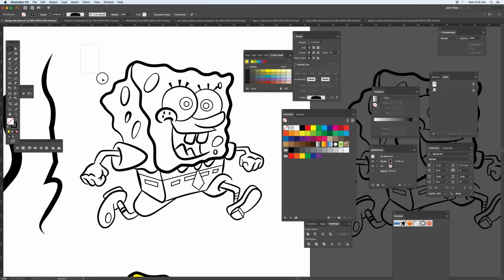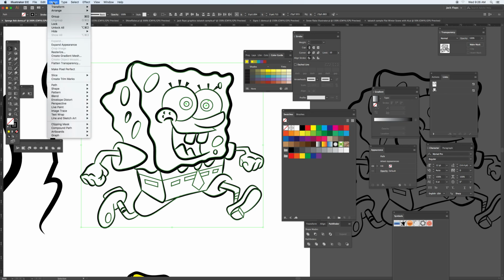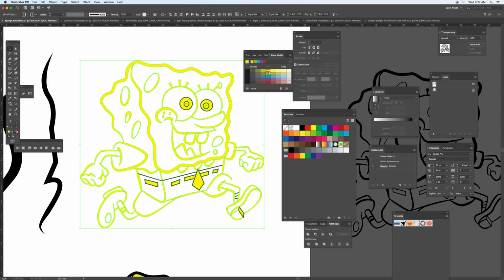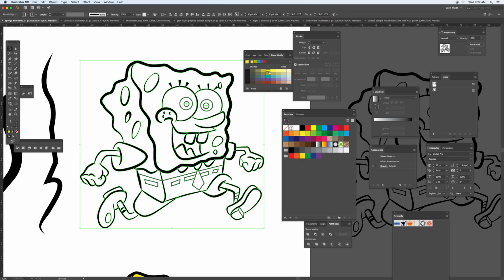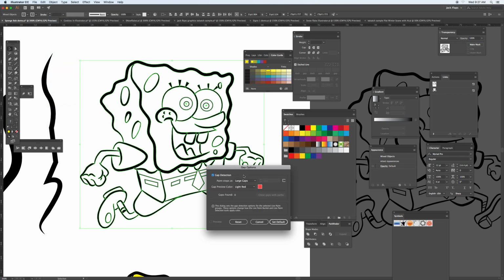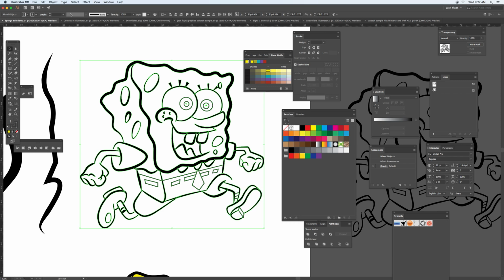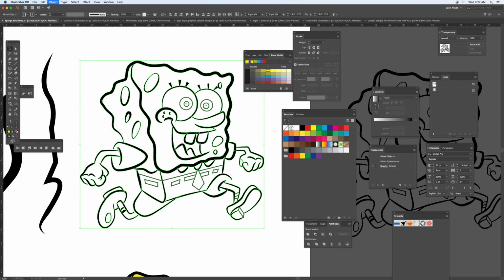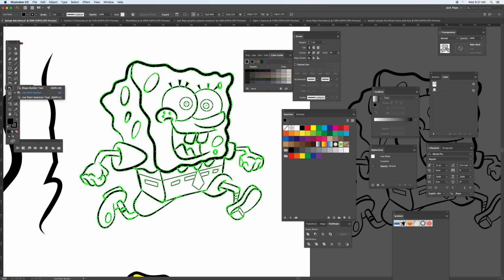SB with LIVE paint